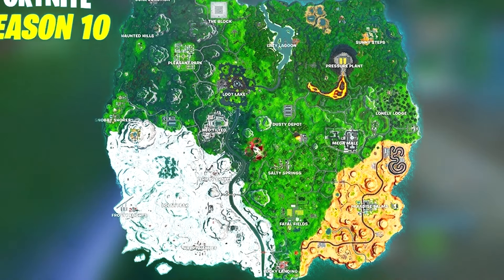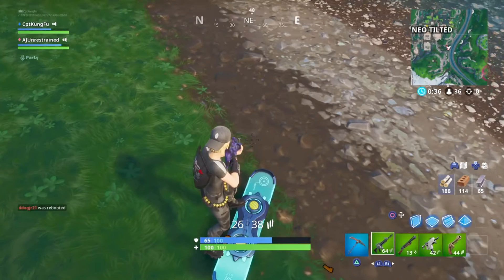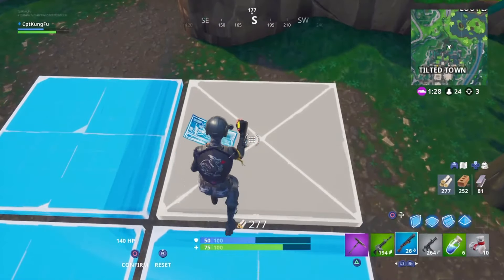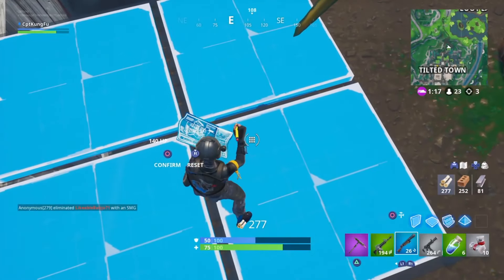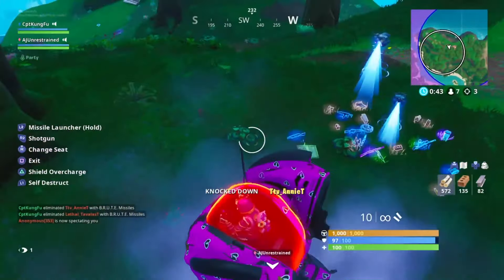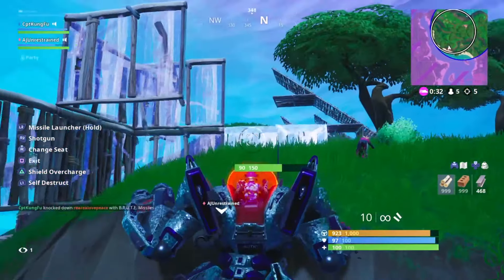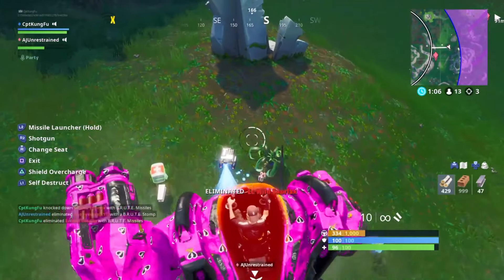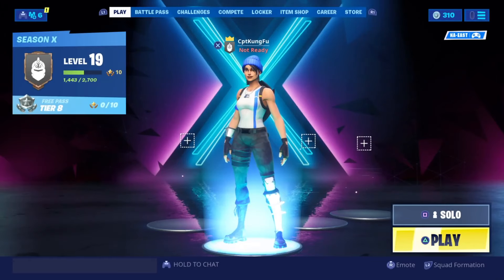This is Why Fortnite Season X is Broken... (building in Tilted Town glitch)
In this video I go over why Fortnite Season 10 is broken. I demonstrate how to glitch into Tilted Town and be able to build. I also show some clips to show how overpowered Transformers are.